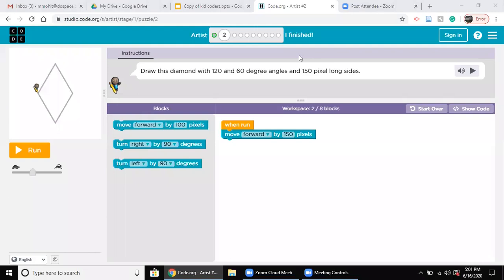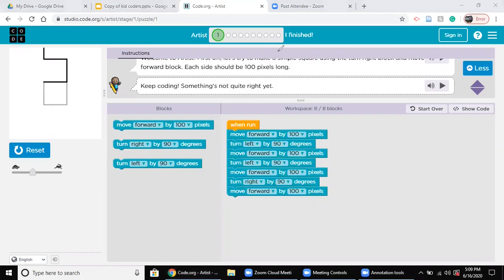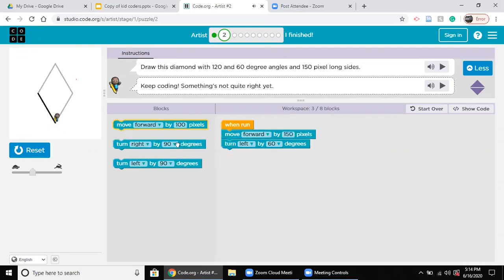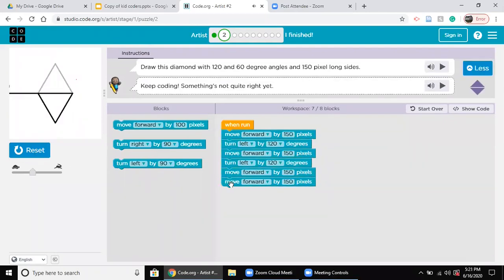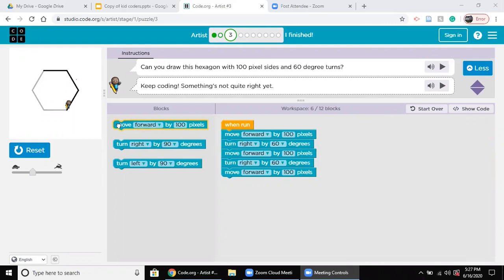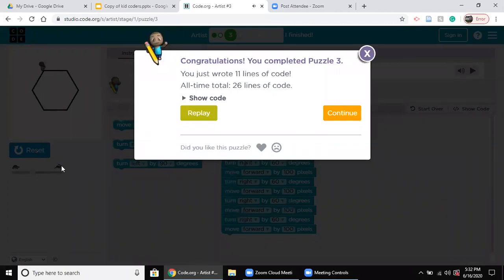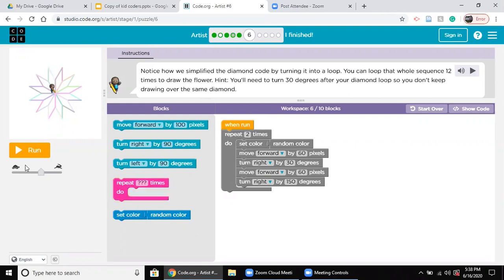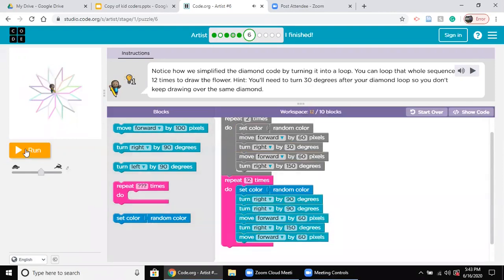Kid Coders: Making Shapes on Code.org